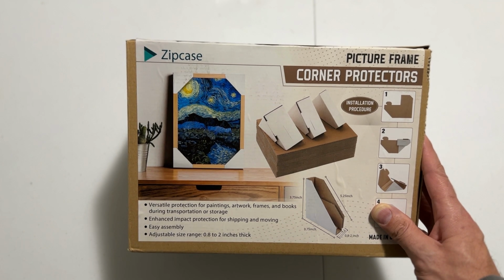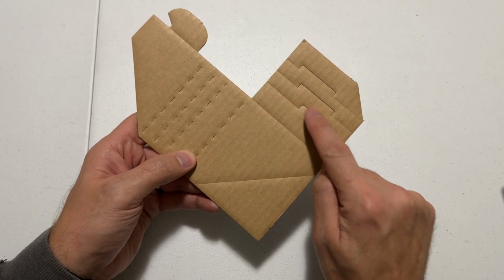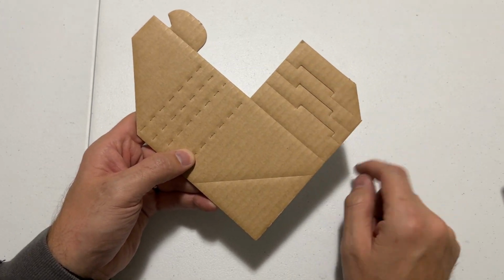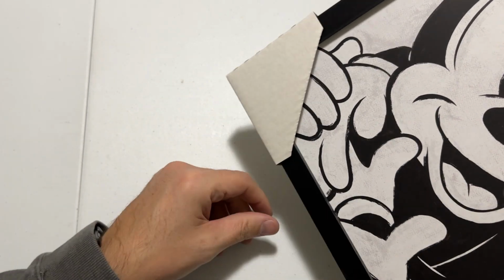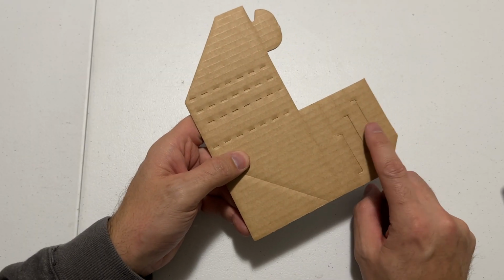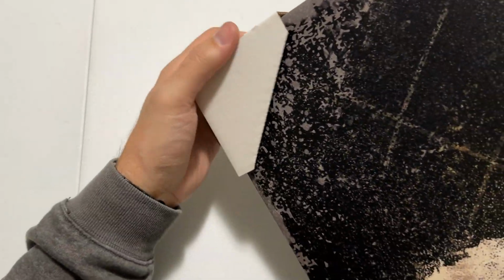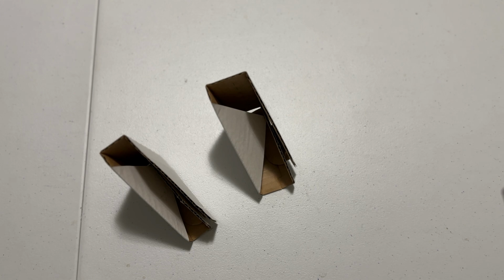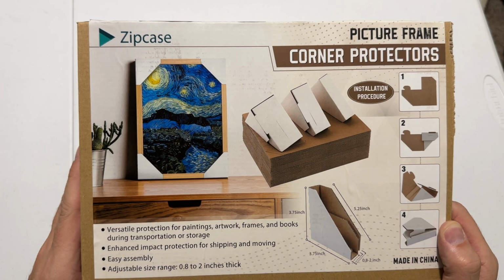Need to Protect Your Artwork or Frames? Check Out These From Zipcase Unboxing | Honest Review